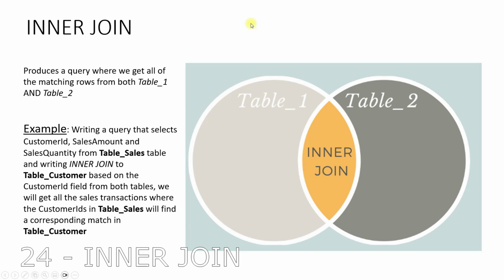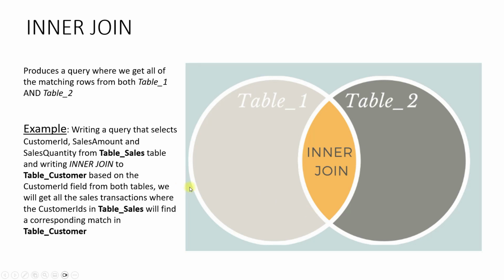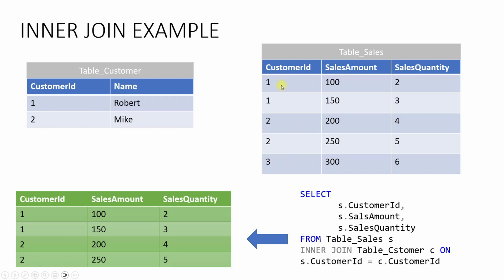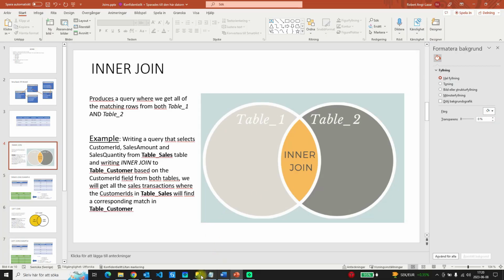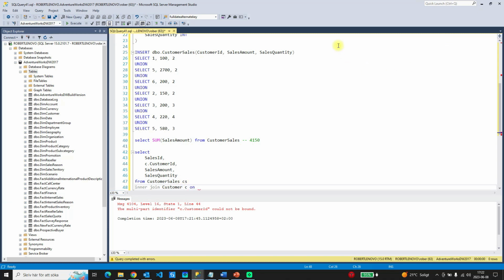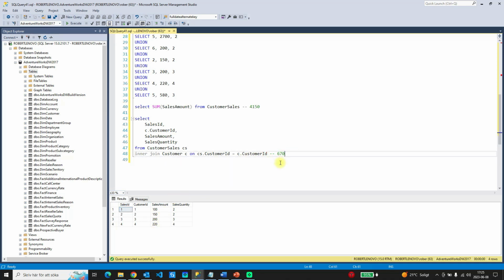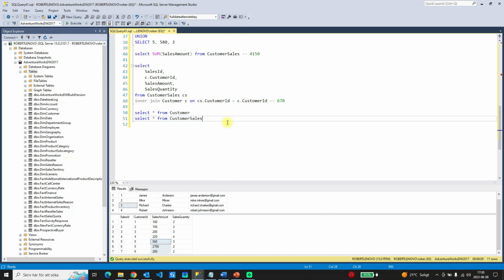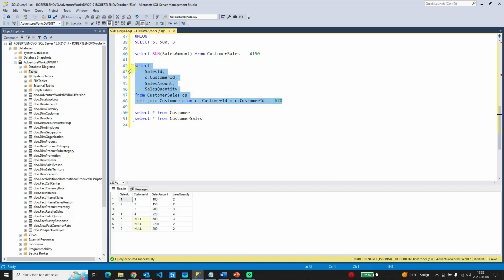24 - INNER JOIN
SQL-Code to follow along:
CREATE TABLE dbo.Customer
 CustomerId INT IDENTITY(1,1),
 CustomerName NVARCHAR(50),
 CustomerLastName NVARCHAR(50),
 CustomerEmail NVARCHAR(50)

INSERT dbo.Customer (CustomerName, CustomerLastName, CustomerEmail)

CREATE TABLE dbo.CustomerSales(
 SalesId INT IDENTITY(1,1),
 CustomerId INT,
 SalesAmount INT,
 SalesQuantity INT

INSERT dbo.CustomerSales(CustomerId, SalesAmount, SalesQuantity)
SELECT 1, 100, 2
UNION
SELECT 5, 2700, 2
UNION
SELECT 6, 200, 2
UNION
SELECT 2, 150, 2
UNION
SELECT 3, 200, 3
UNION
SELECT 4, 220, 4
UNION
SELECT 5, 580, 3

In this lecture, I am explaining INNER JOINS, what it is, why we need it and what to look out for when performing INNER JOINS on your data!